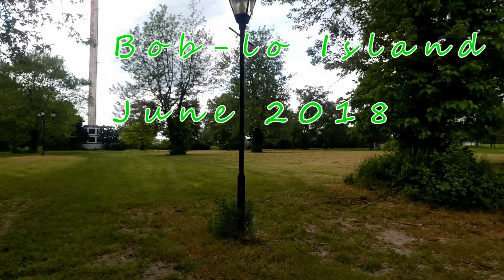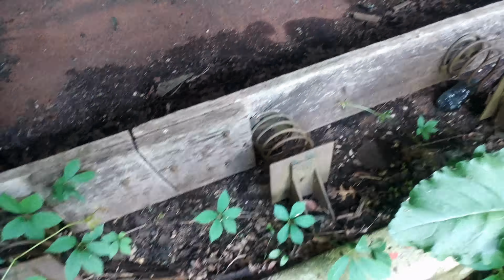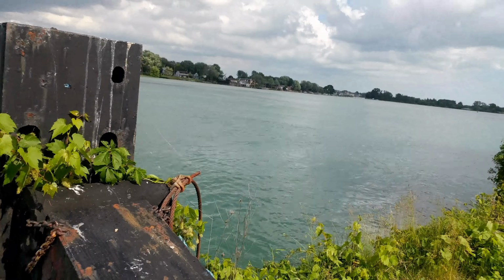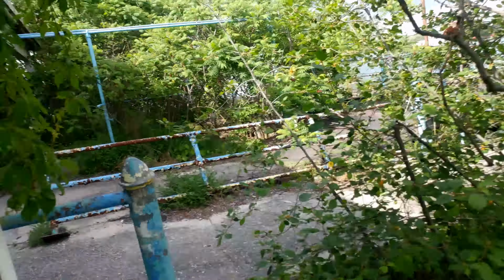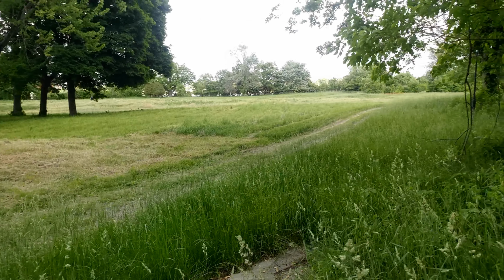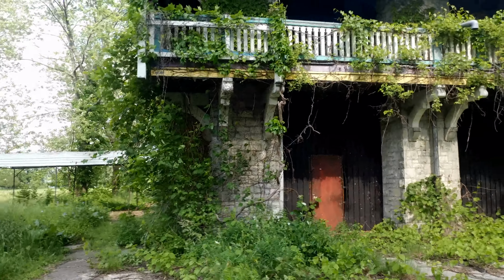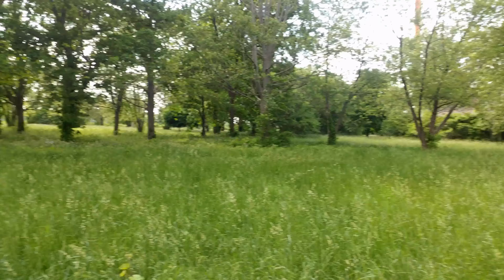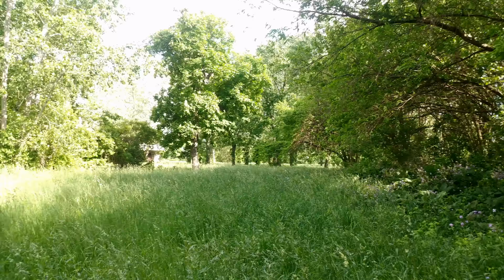Exploring Boblo Island Amherstburg, Ontario Canada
Exploring the one time popular amusement park now has become an island of homes and nature trails to hike